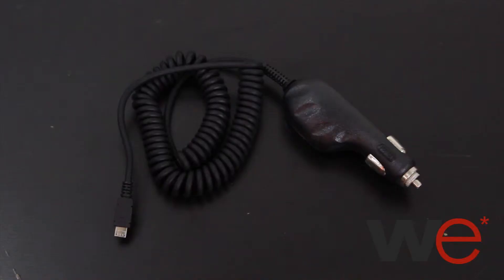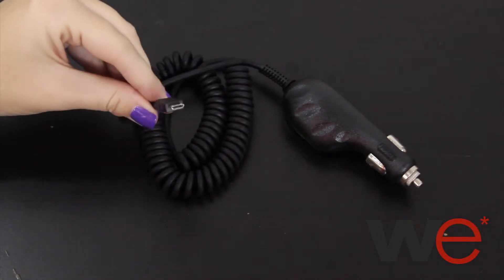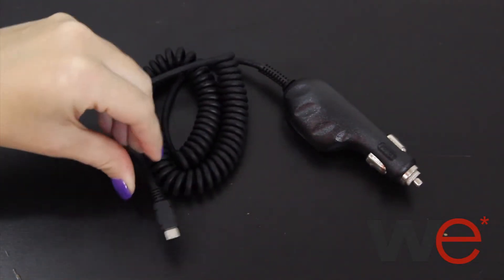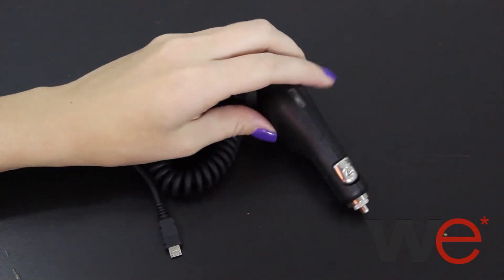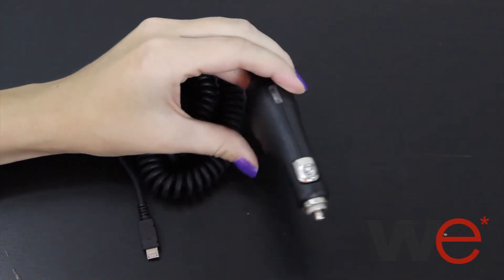Samsung Galaxy S3 HEAVY-DUTY Car Charger